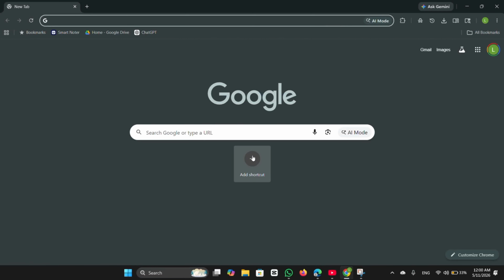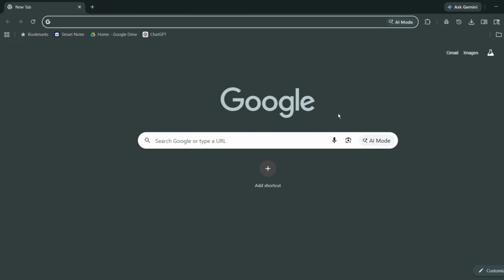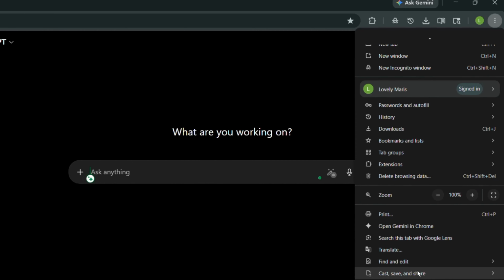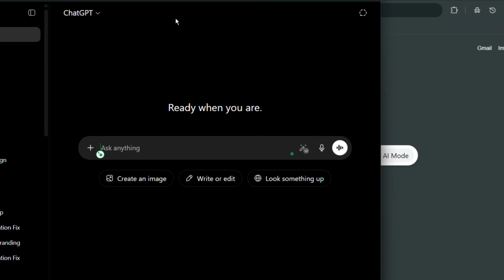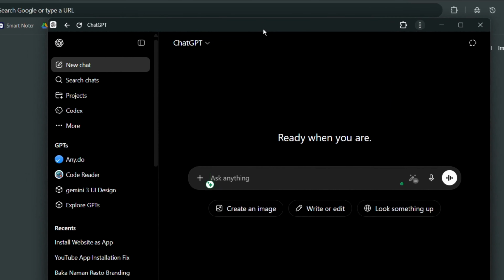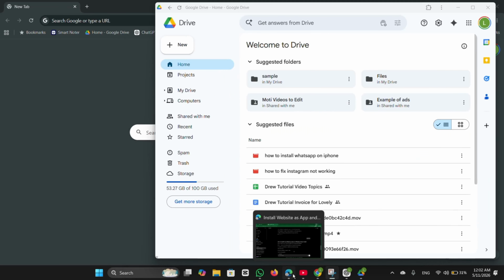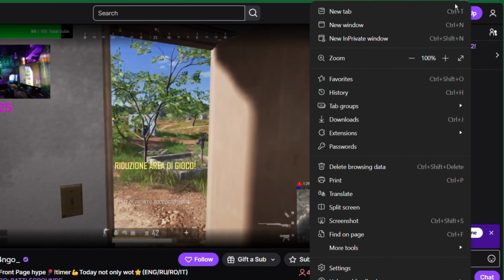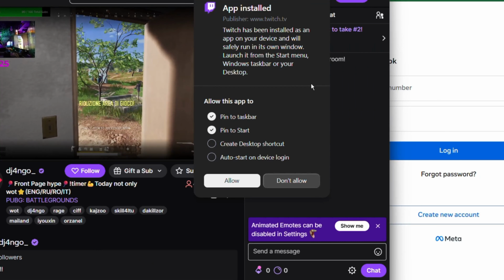How to Install Any Website as an App on Windows Step by Step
Learn how to turn websites into desktop apps on your Windows PC using a simple step-by-step method.

In this tutorial, you’ll learn how to install websites like YouTube, WhatsApp, TikTok, Instagram, and more as apps on Windows for faster access and a cleaner desktop experience.

📌 What you’ll learn:
• How to install a website as an app on Windows
• How to create desktop shortcuts for websites
• How to use Chrome or Edge to install web apps
• How to pin website apps to the taskbar or Start menu
• How to remove or uninstall website apps later
• Best websites you can use as desktop apps

This step-by-step guide works for Windows 11 and Windows 10 PCs.